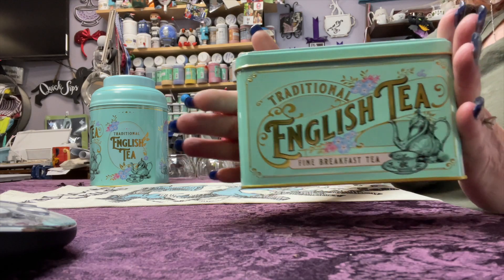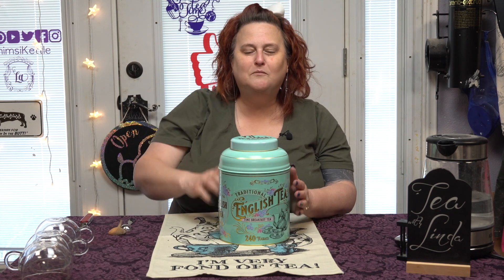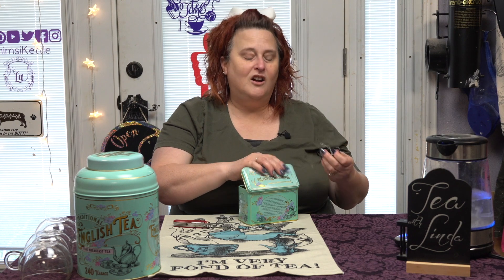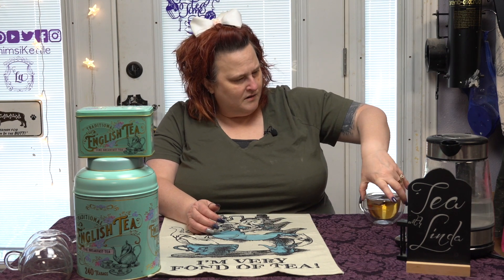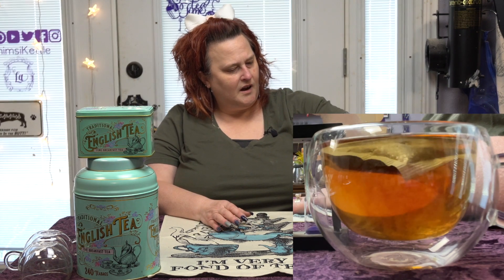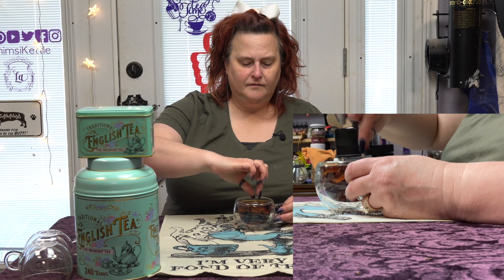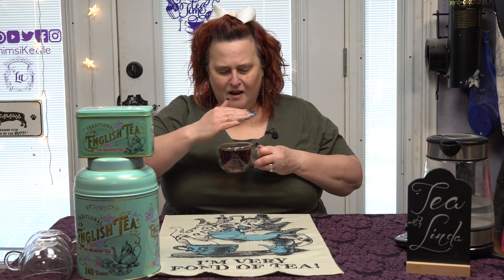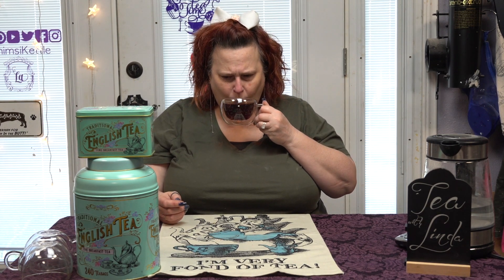New English Teas - Vintage Victorian; Tea with Linda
Well Hello There!  Welcome to Season 3 of my opinions, tea-stained teeth and smug looking face.